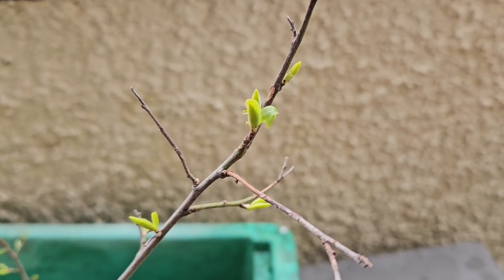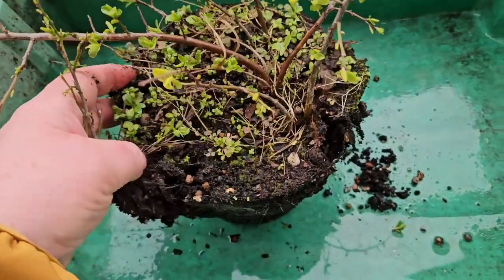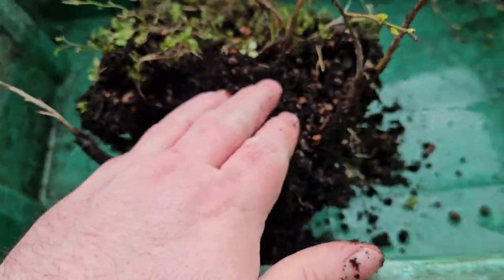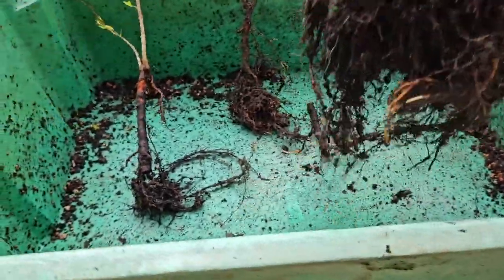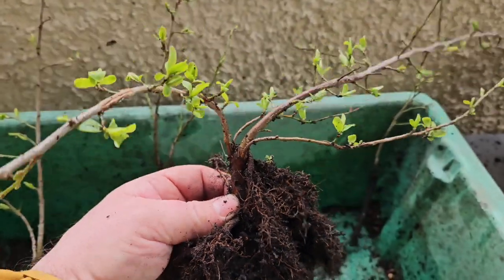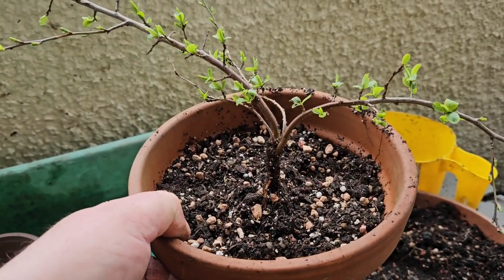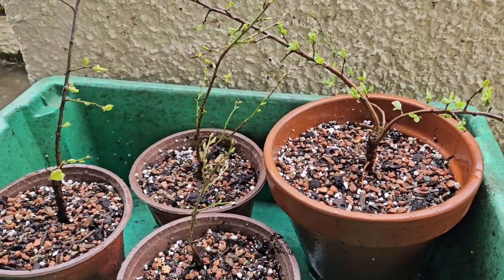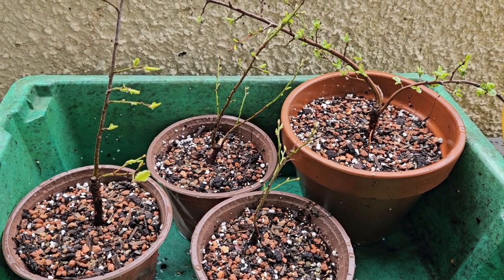How to Grow Blackthorn from Root Cuttings | Bonsai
Title: How to Grow Blackthorn from Root Cuttings | Bonsai
In this video from Bill's Bonsai I show the results I get from Tap Root cuttings  that were taken from purchased whips prior to planting them in the ground.

2 years earlier I planted about 9 or 10 young Blackthorn plants, Prunus spinosa, but before planting them in the ground I cut off the long tap roots to keep just the radial roots.

I then planted the tap roots in a pot of soil and 4 out of 5 of them survived and grew new plants which I repot in this video.

Blackthorn, also known as 'sloe' can make stunning bonsai but the best Blackthorn bonsai are created from Yamadori (collected plants), from the wild. They are more gnarly and interesting.

The Blackthorn that I planted in the ground have also been dug up and I have to say they like to spread their roots wide and deep! A video will be made about those plants.

Bill